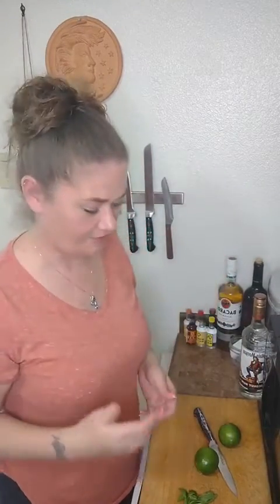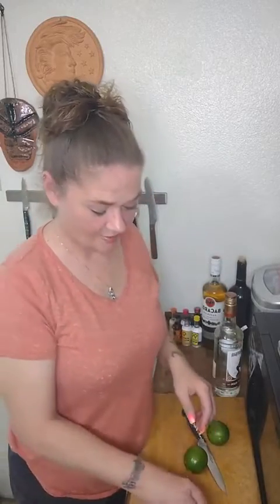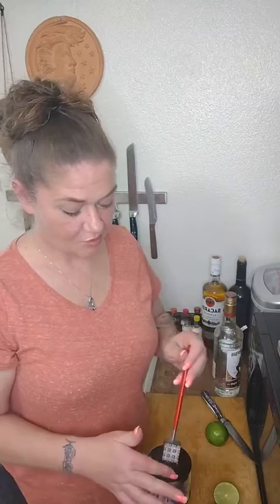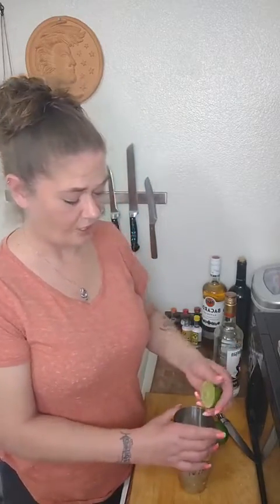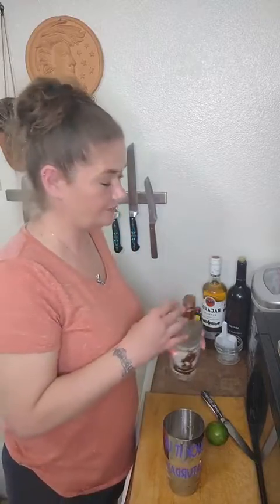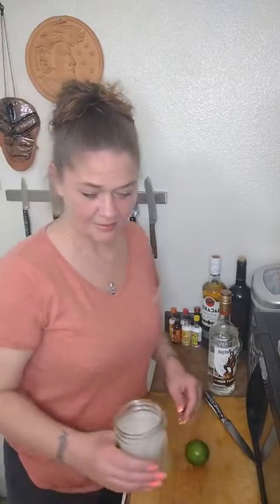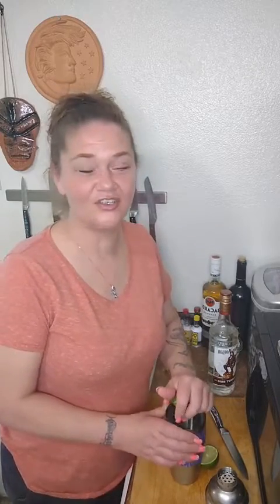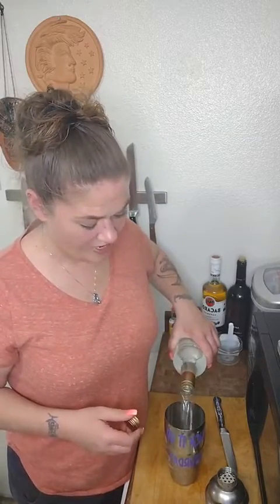Suck it up Saturday...Putting the Lime in the Coconut